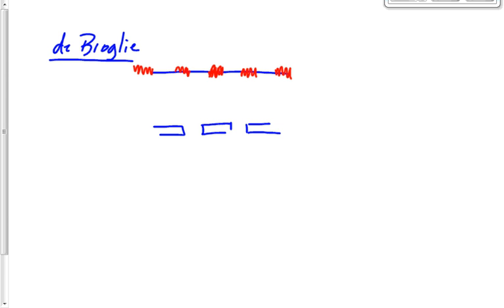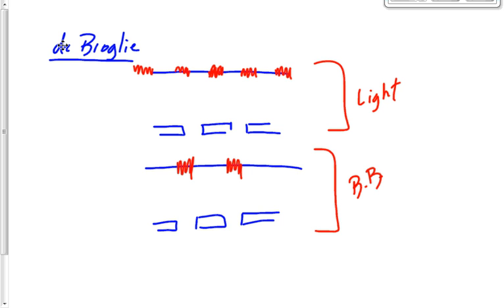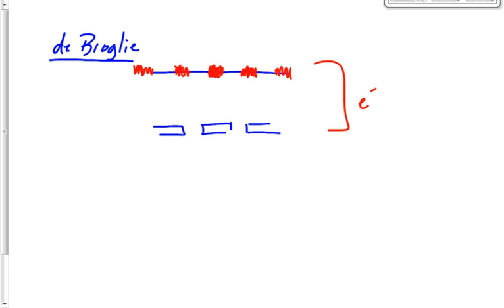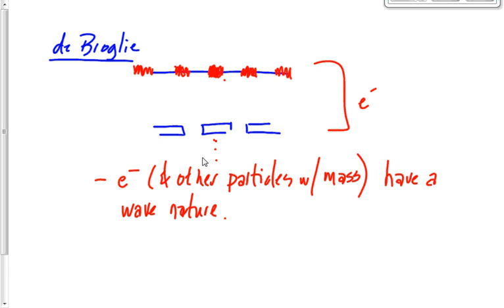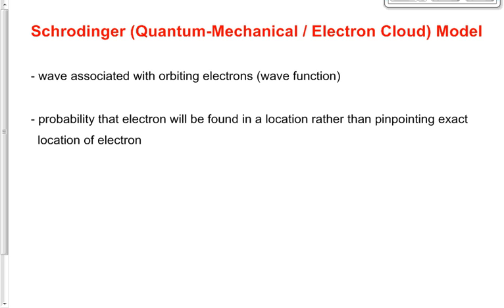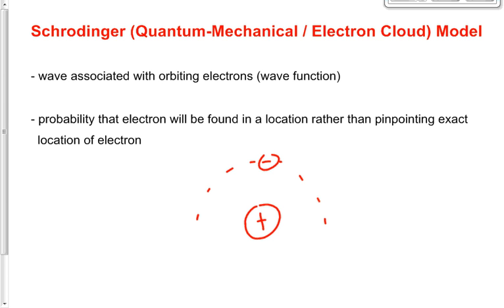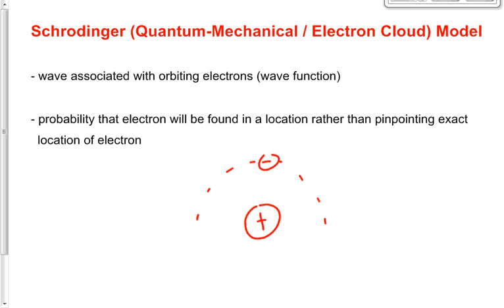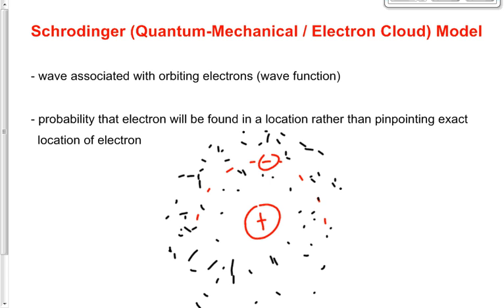(508-13-F) Electron Cloud Model of the Atom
Brief description of the de Broglie hypothesis and the electron cloud model of the atom.